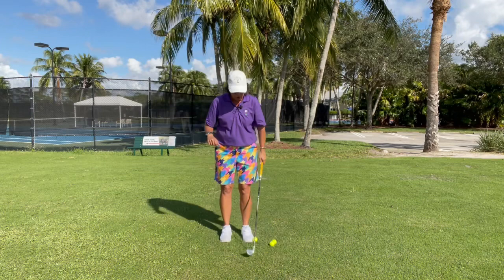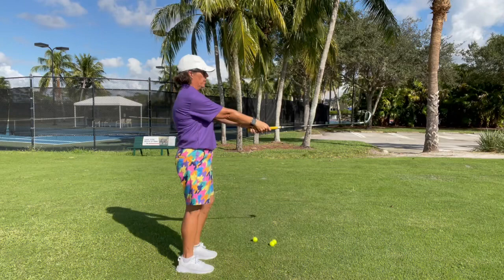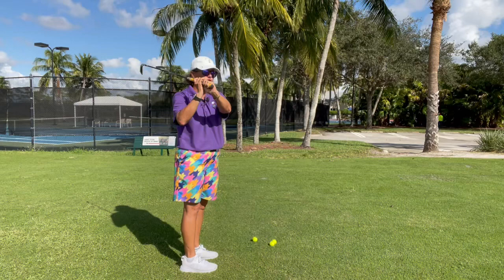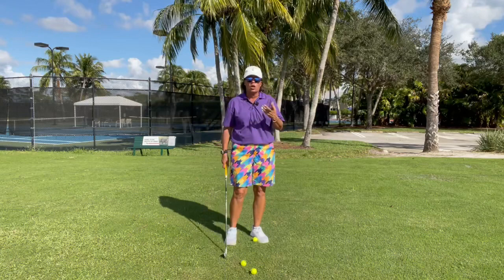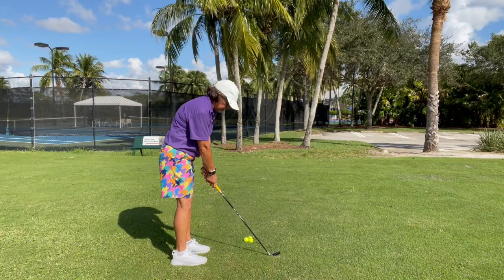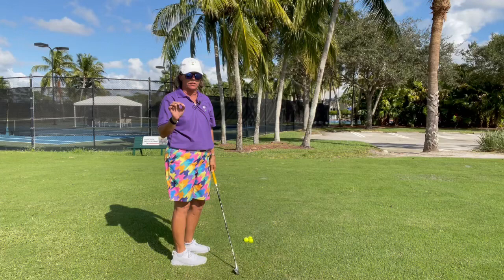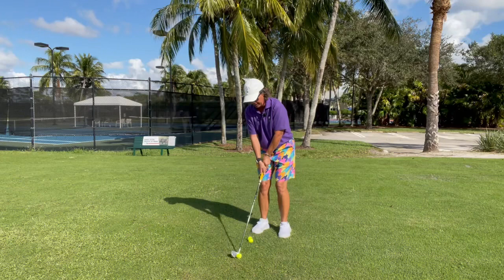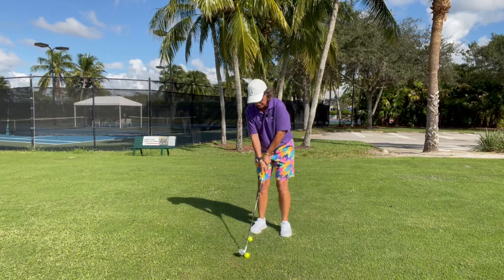Golf’s Perfect Backswing ￼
Good morning everyone.… Today I want to talk with you about how to create the best backswing for your golf game.